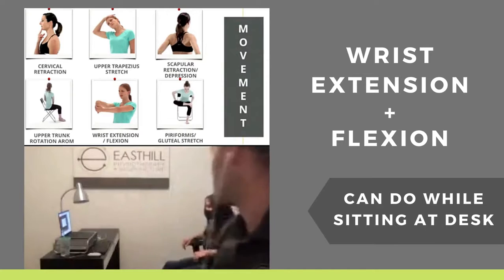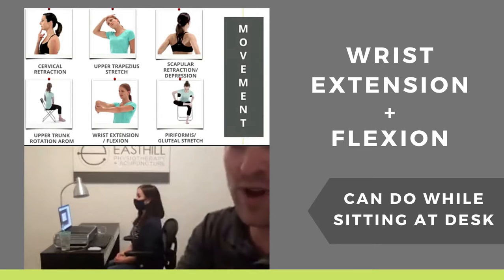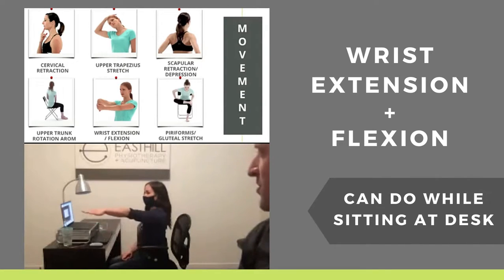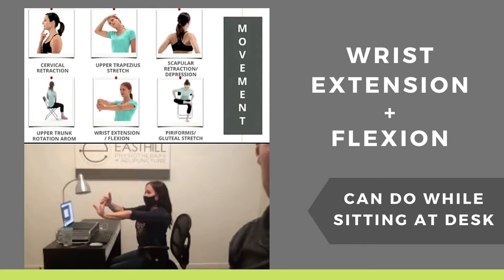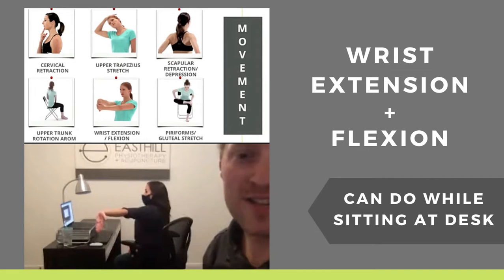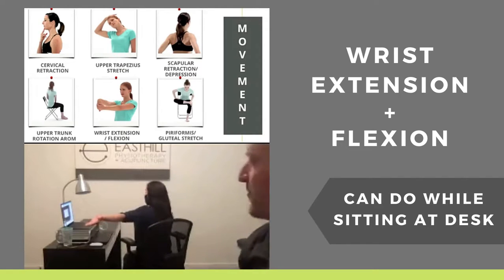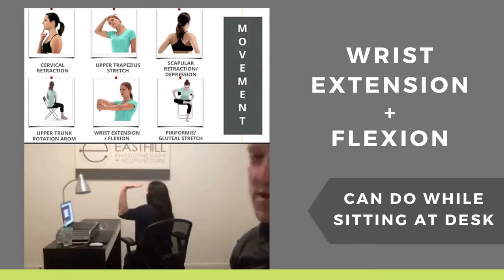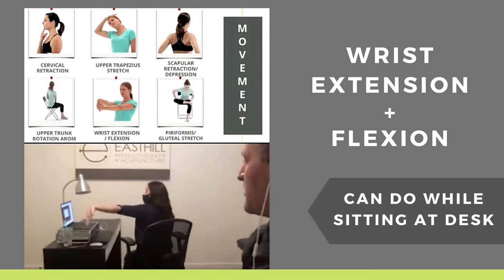Wrist Extension + Flexion | Back to School | Easthill Physiotherapy + Acupuncture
This week for our Exercise of the Week, we are taking a clip from our Perils of Working from Home Workshop and doing a Back To School Special!

Watch as Braden and Judy demonstrate Wrist Extension and Flexion exercises that can be done while sitting at a desk.

Please take a look at our Elbows, Wrists, and Hands Conditions + Injuries website page which discusses many common causes of pain and injury

Check out the video and give us a 𝗟𝗜𝗞𝗘 while you're here. 👍

Give us a call ☎️ if you think you'd like to have a comprehensive physiotherapy assessment. We can get you on the right track ❗

Not sure if Physiotherapy is the right solution for you?  Why not book a free ☎️Talk15 appointment?  Have a 15-minute telephone conversation with one of our amazing physiotherapists to discuss your problem and get information on whether physiotherapy is the optimal treatment strategy.

EASTHILL CLINIC LOCATION
2906 26th St., Vernon, BC  V1T 4T7
7AM – 7PM / Monday - Friday

STERLING CENTRE CLINIC LOCATION
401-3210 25th Ave., Vernon, BC  V1T 1P1
7AM – 7PM / Monday - Friday